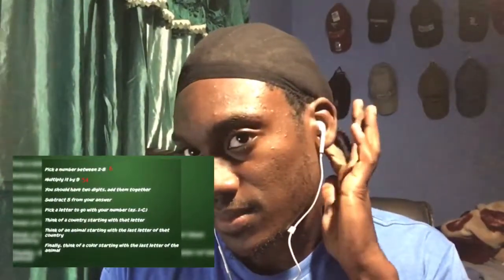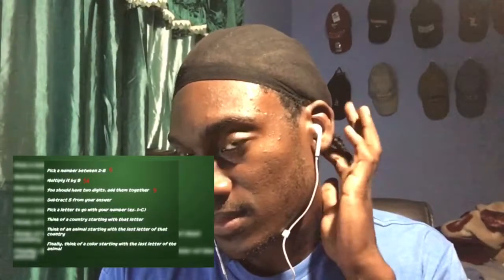10 Hardest Mind Tricks Ever ( Reaction )